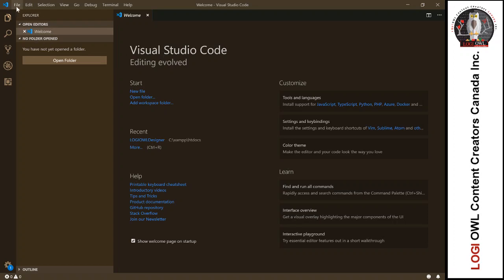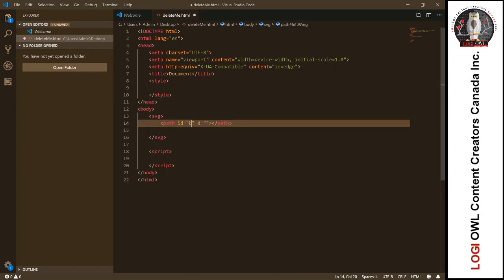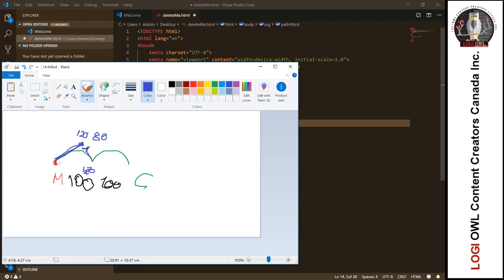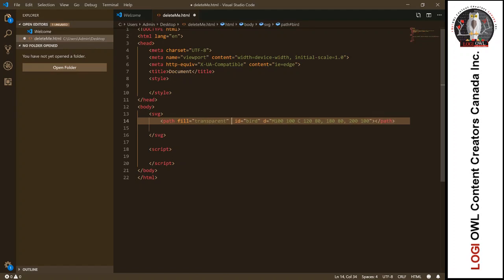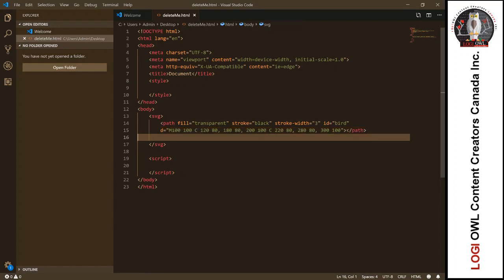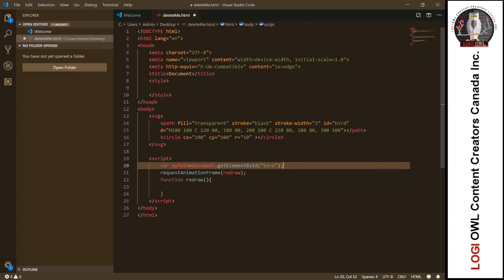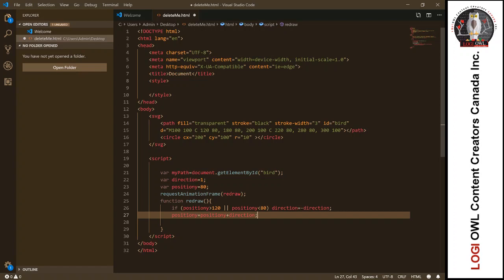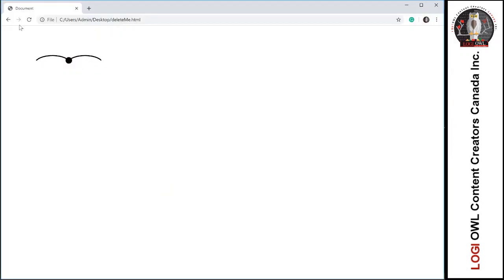SVG Animation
Tutorial for creating SVG animation using Javascript focuses on manually building the inline SVG using Bizier curves and simple shapes, By Logi Owl Dr.Sami Khiami